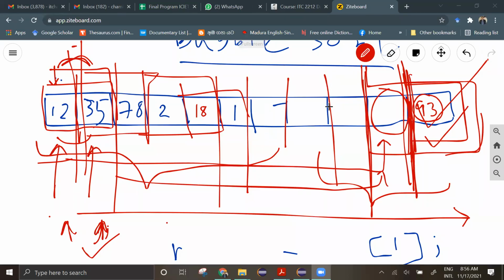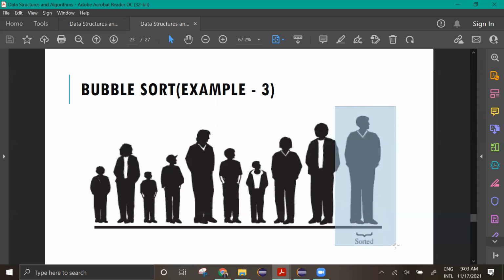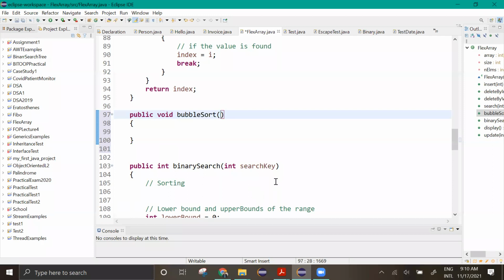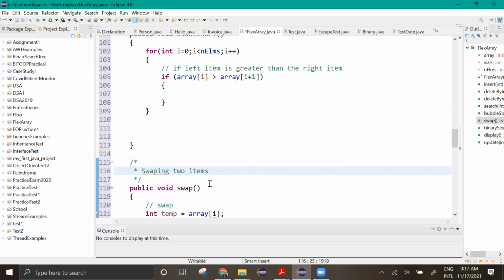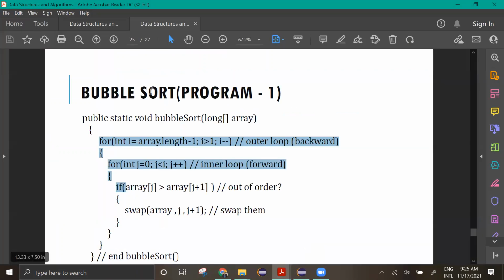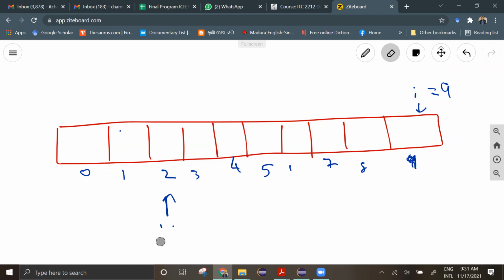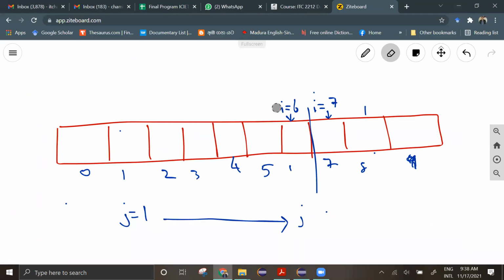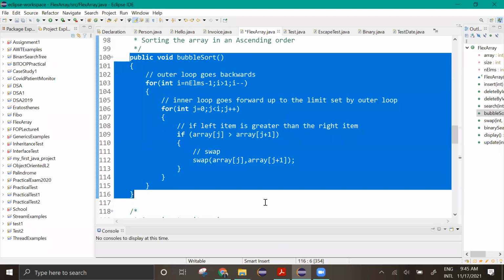Data Structures and Algorithms Lecture 3 (2/5)